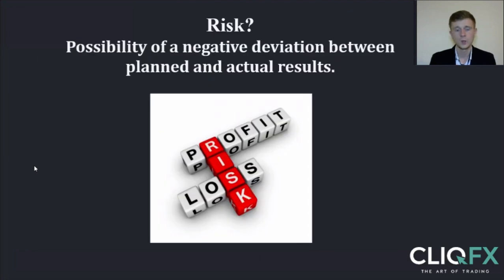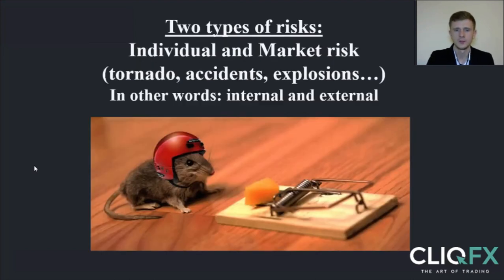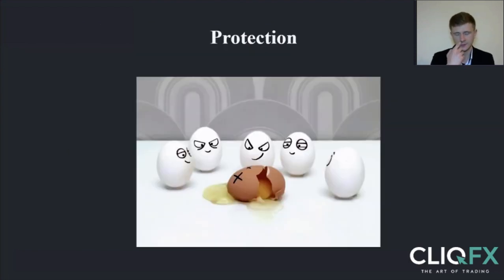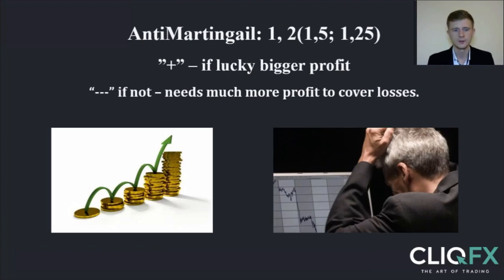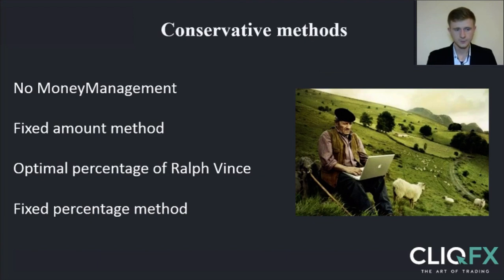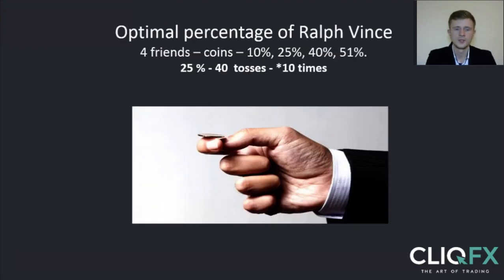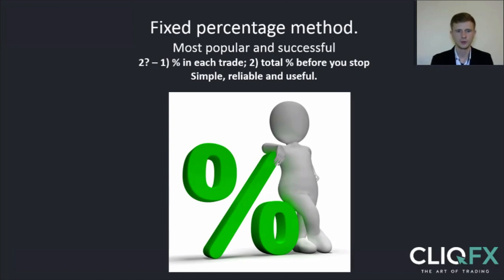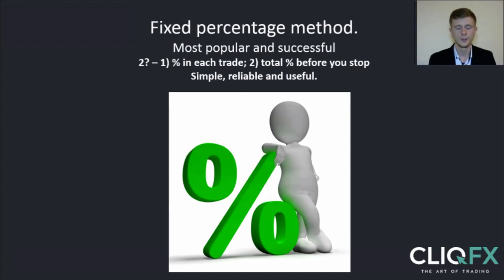How to do money management which is an important component of successful trading. #27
At the end of this webinar you'll be able to learn all the tips and tricks on money management & how efficiently it can be used for Forex Trading.

Webinar Outcomes:
1. Money management and diversification - similarities and differences.
2. Most Popular Methods to manage your trading money.
3. Money Management of successful trader.